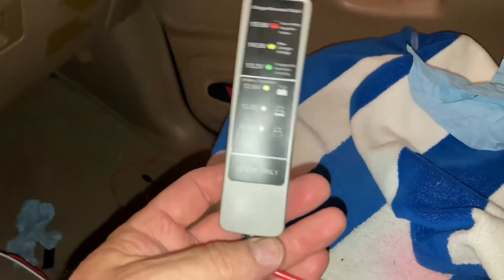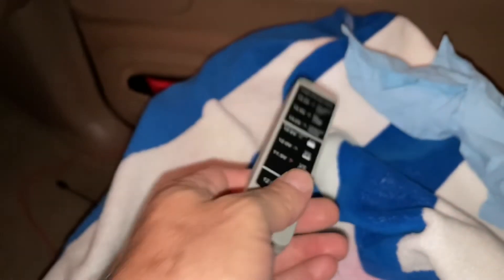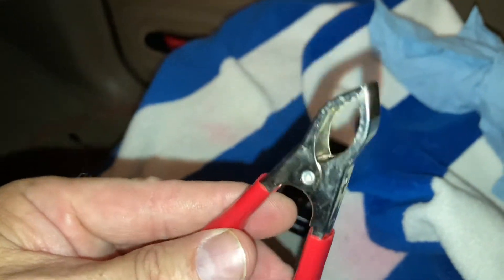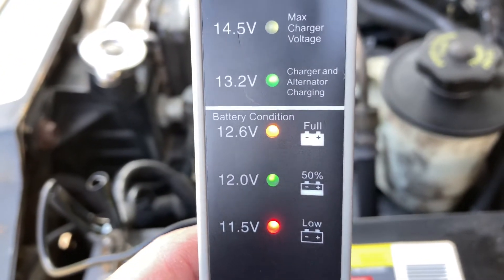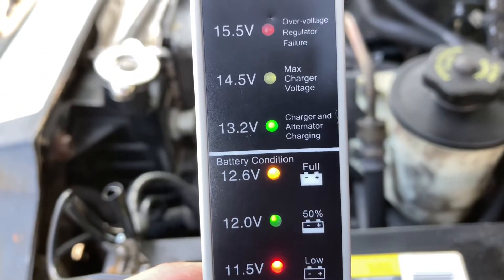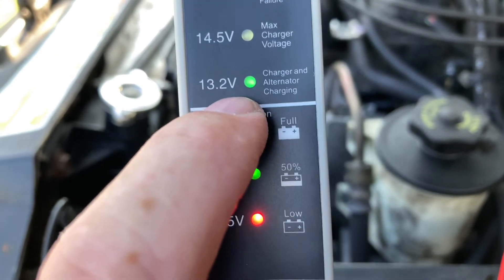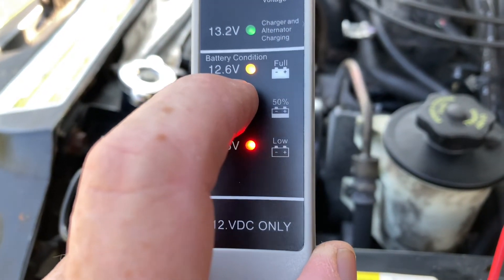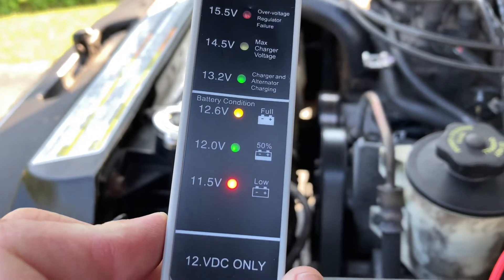HOW TO TEST A CAR BATTERY | HOW TO TEST AN AUTOMOTIVE BATTERY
A fully charged automotive battery will have a voltage between 12.6 to 13.2 volts. All you need is a simple voltmeter, multimeter or battery tester to check the condition of the car battery. If the battery has a reading below 12.6 volts, it needs to be replaced.